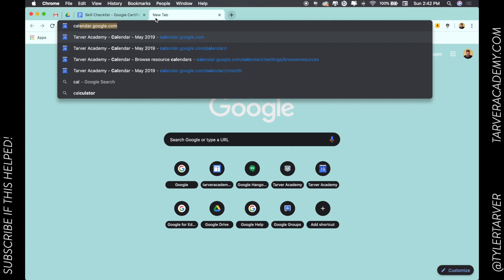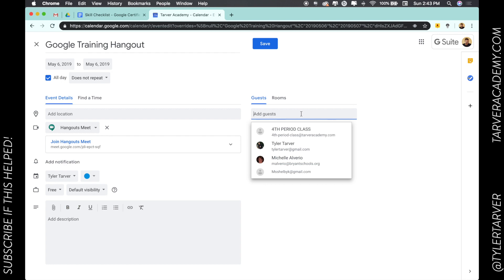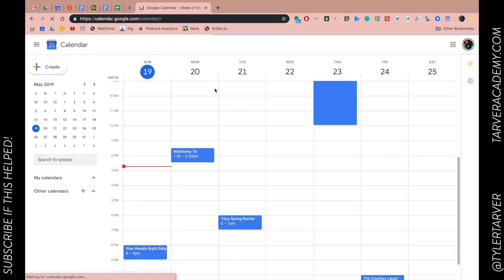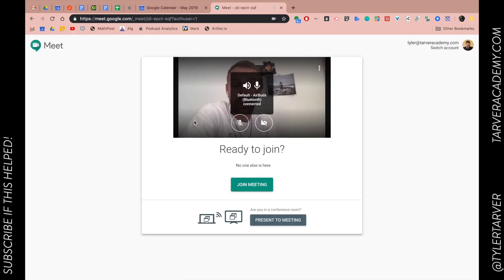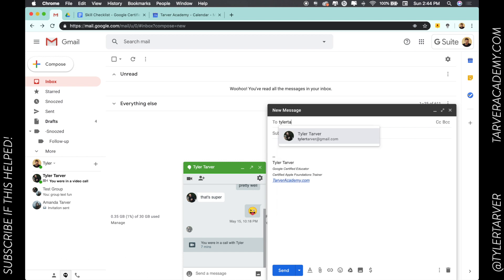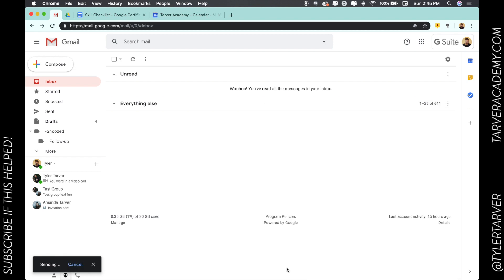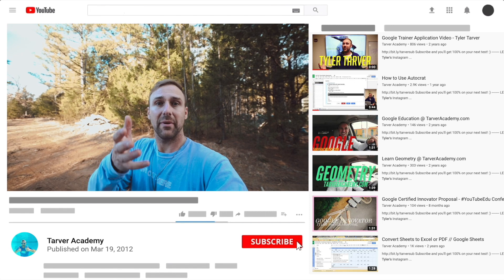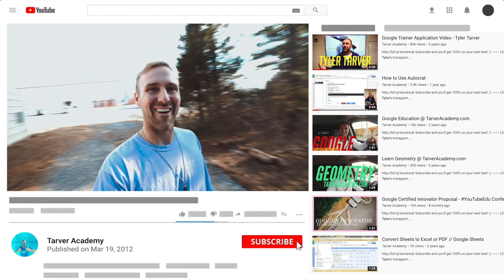How to Start a Google Meet with Google Calendar